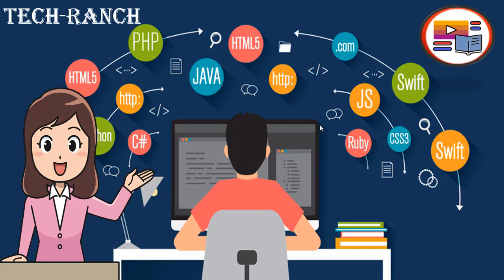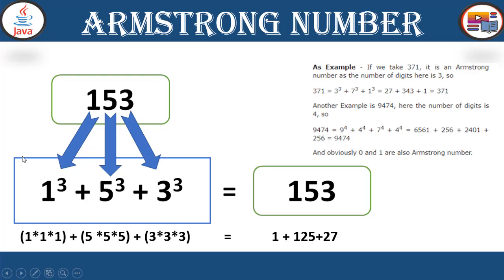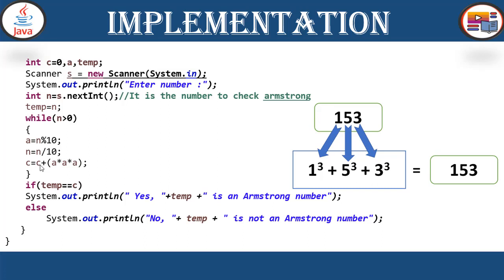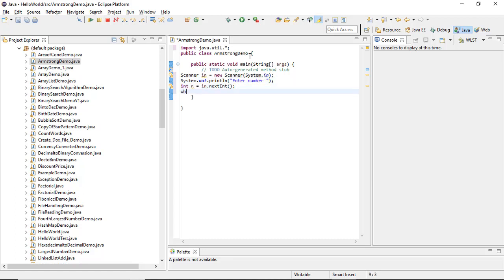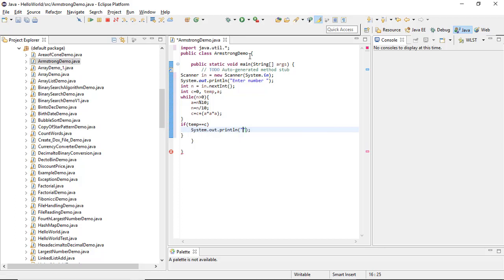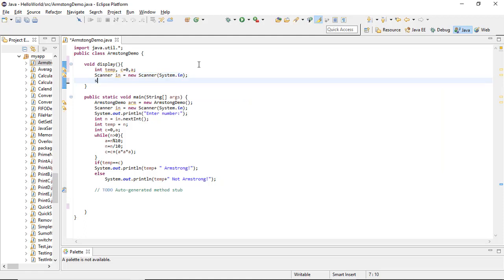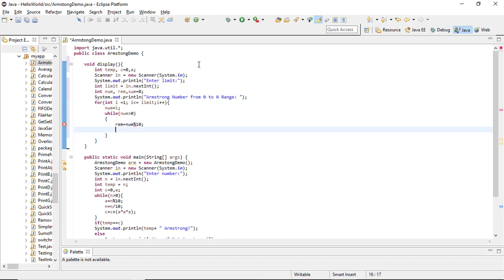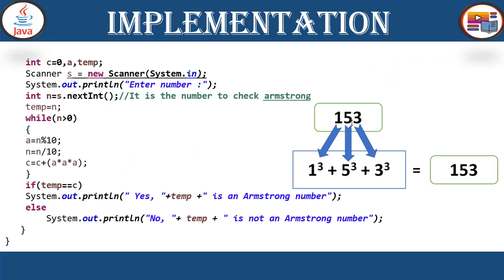How to implement to check and display Armstrong number? | Java Exercise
@TechRanch Welcome to Tech-Ranch! Today we are going to present you how to implement Armstrong number in Java using control statements.